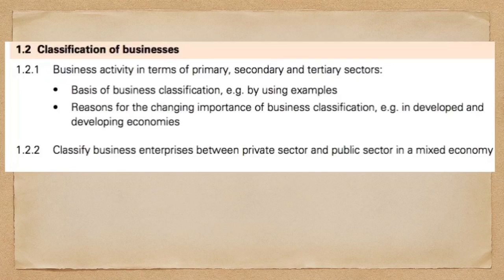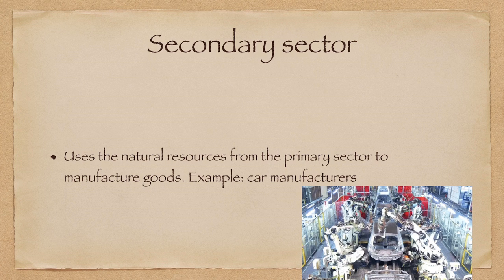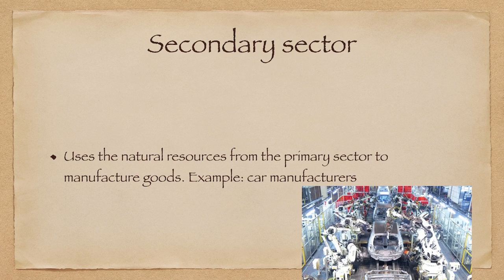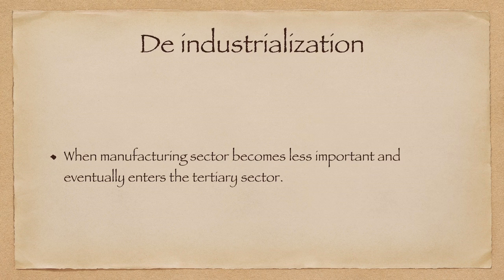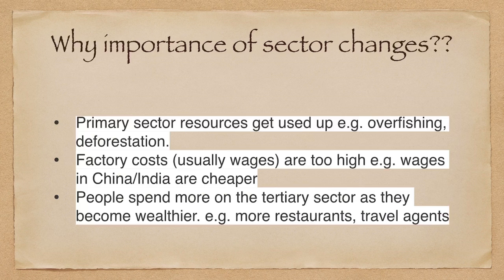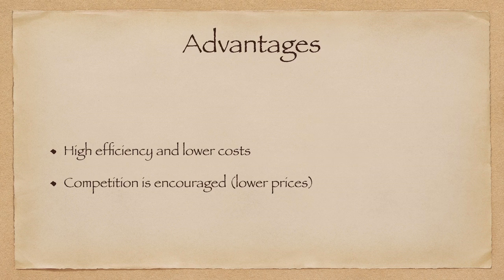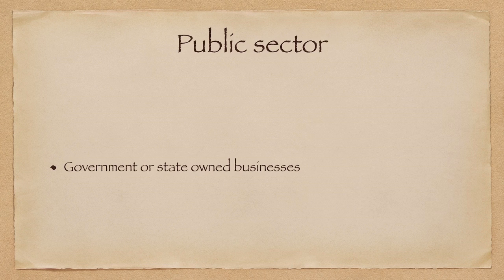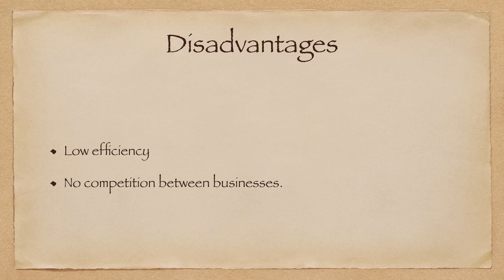CAMBRIDGE IGCSE BUSINESS 0450 - Classification of Businesses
This video is on Cambridge IGCSE  - Foreign direct investment